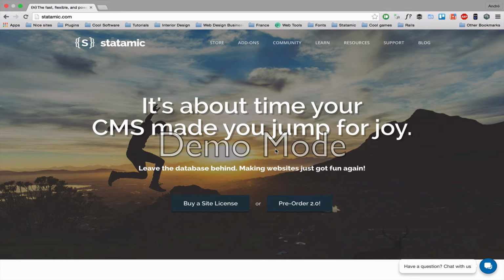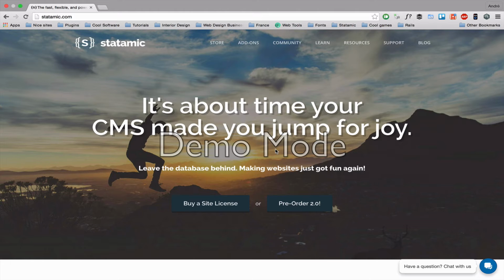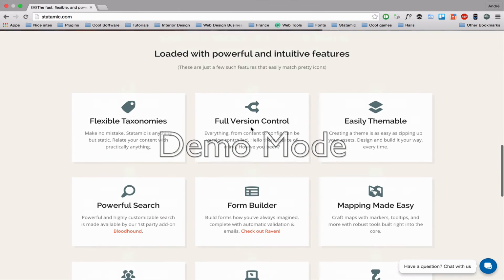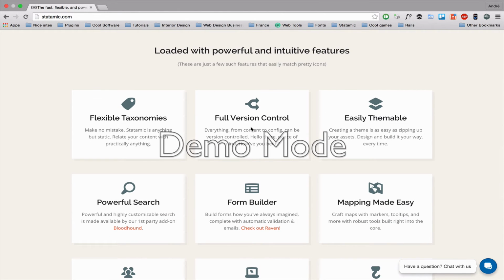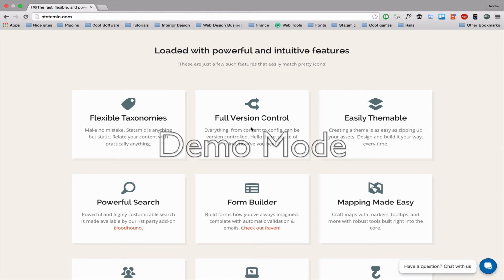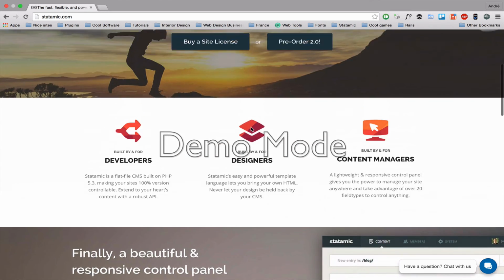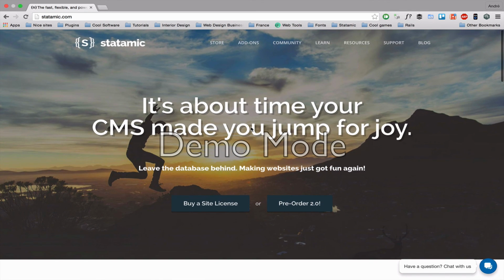Introduction to Statamic - Part 1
In this series I introduce Statamic CMS and why it’s a great option for managing website content